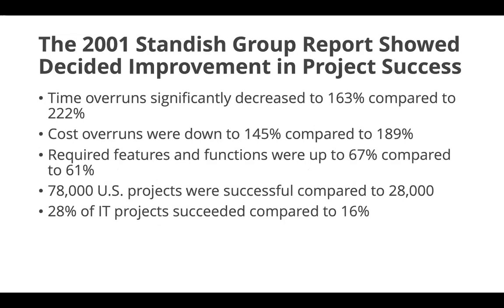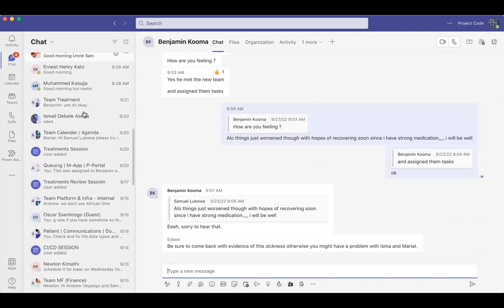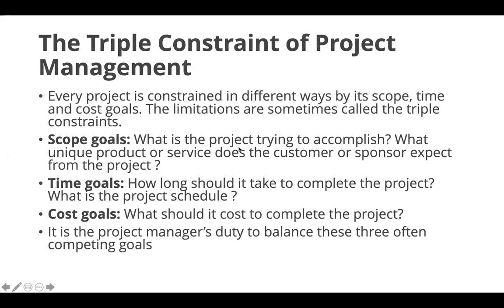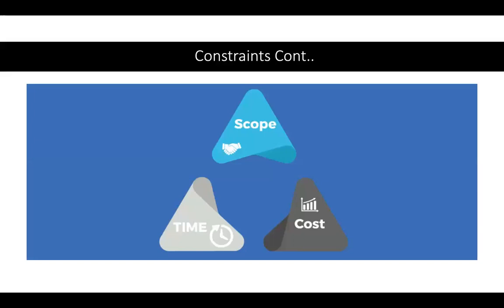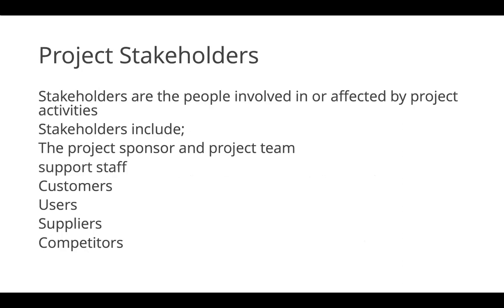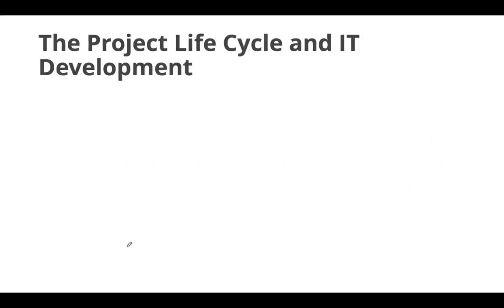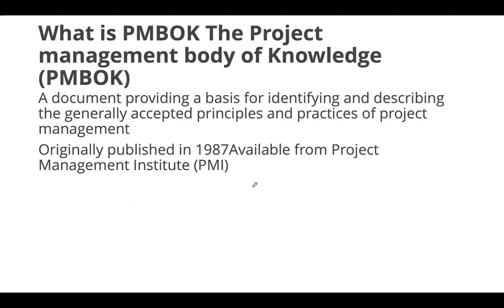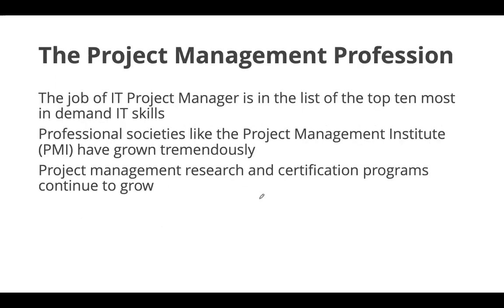Intro to ISPM Part2